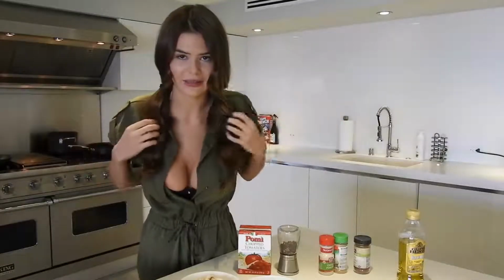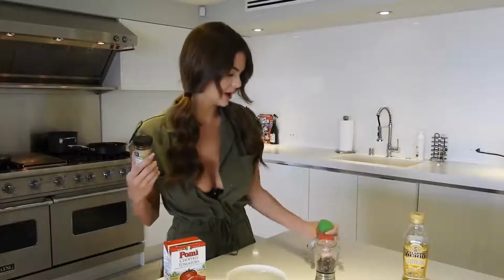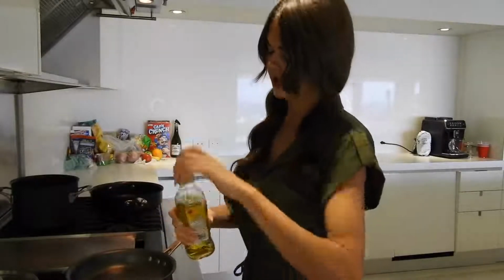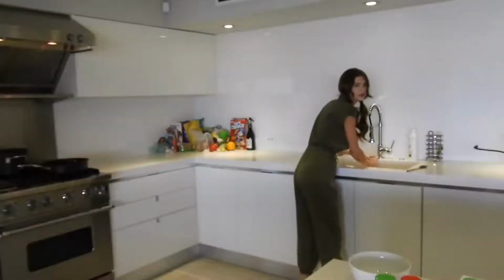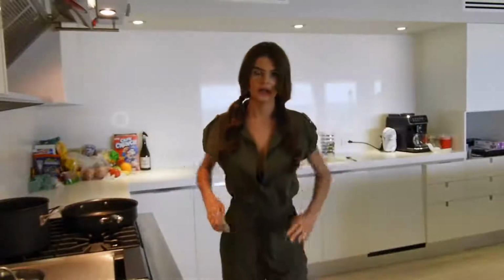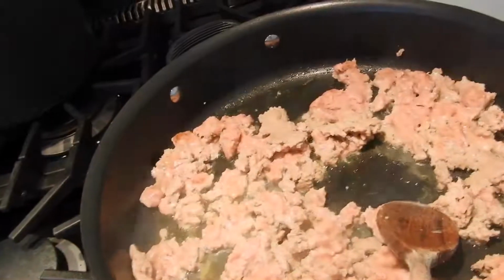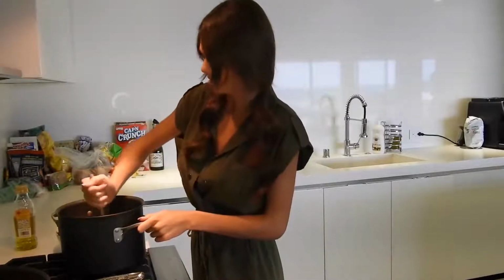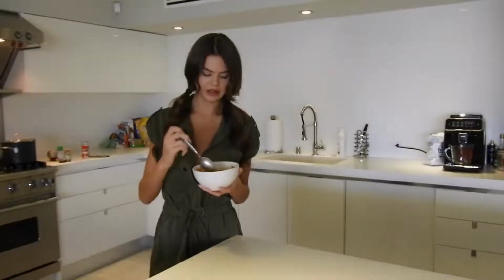Bikini Sexy Ashley Cooking With Ashley Part 1